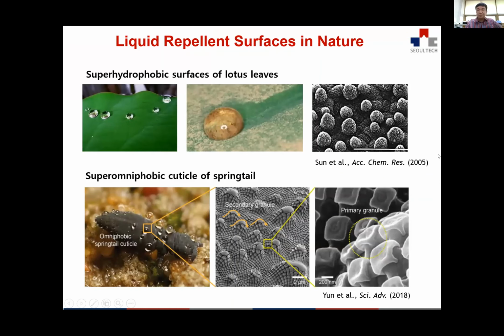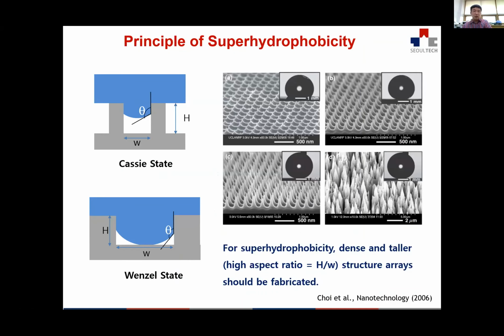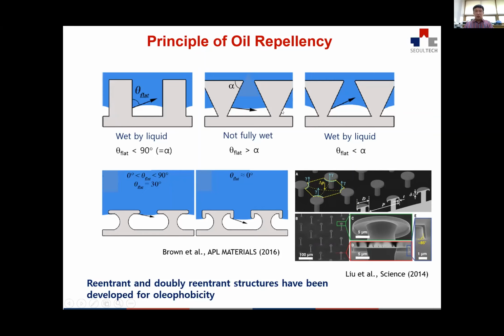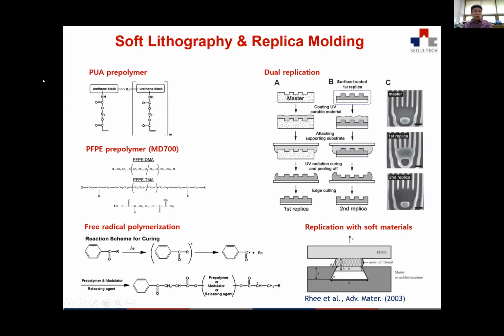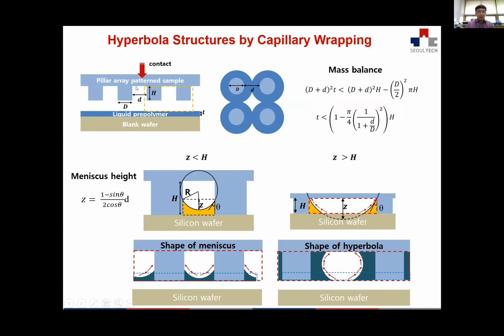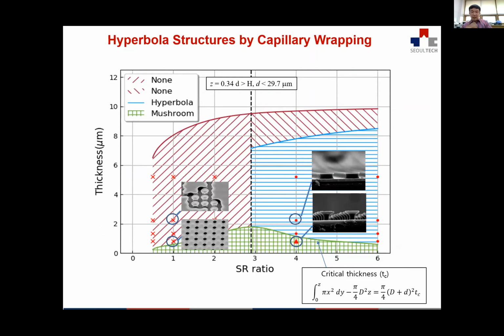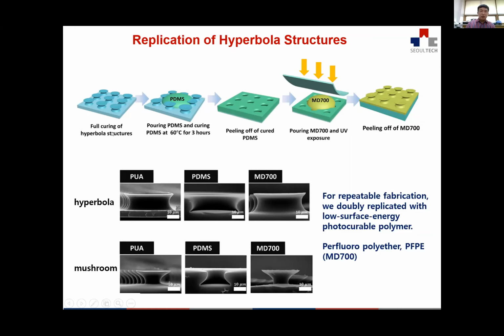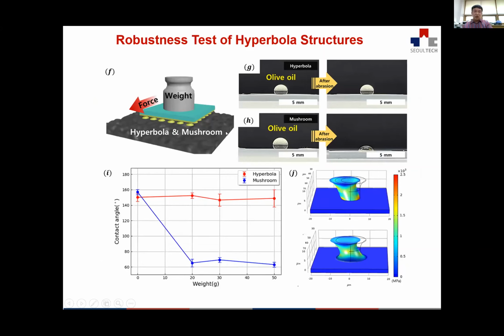Prof. Hyunsik Yoon, Seoul National University of Science & Technology, Seoul, Korea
"Realization of three dimensional microscale shapes inspired in nature"